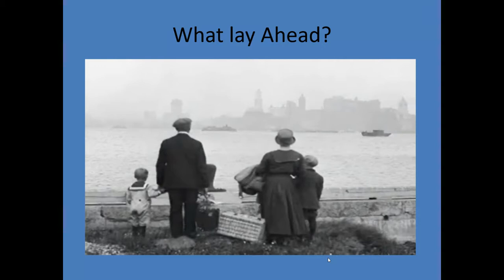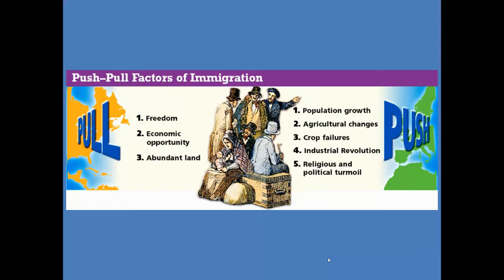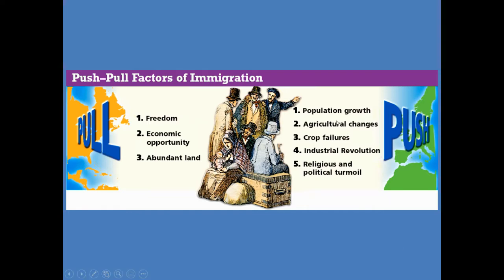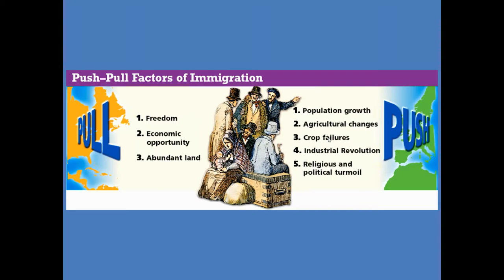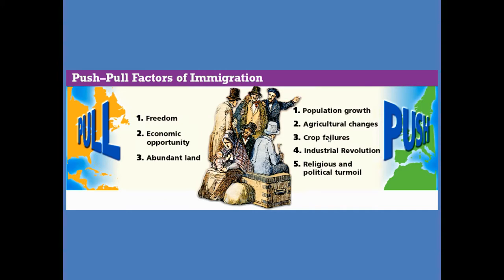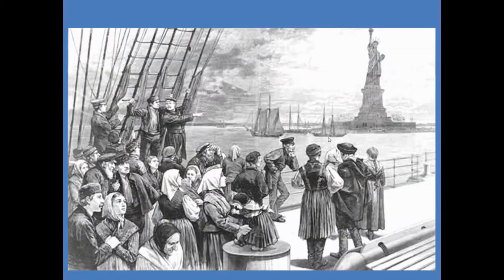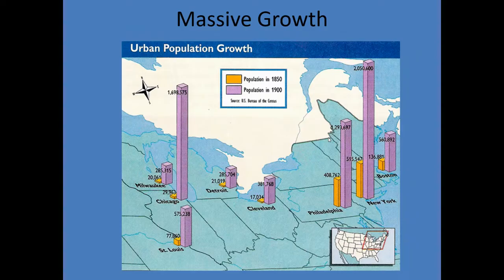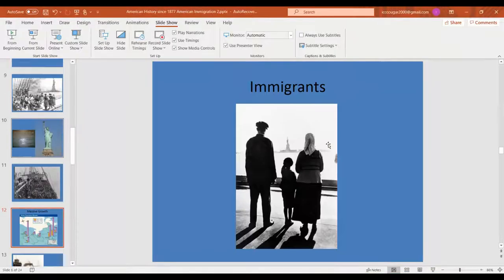GED - Social Studies - Part 2 American Immigration